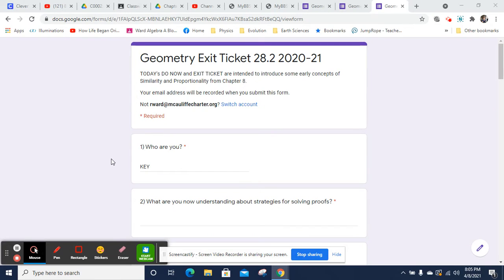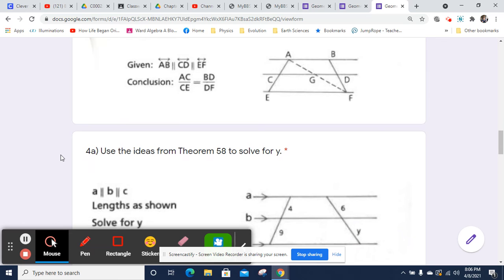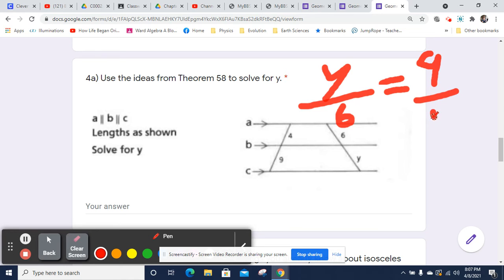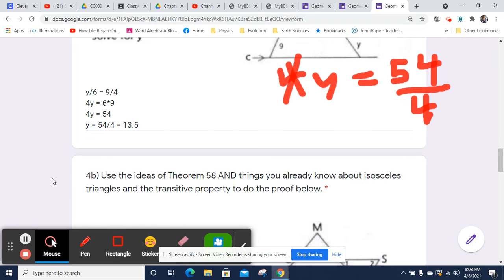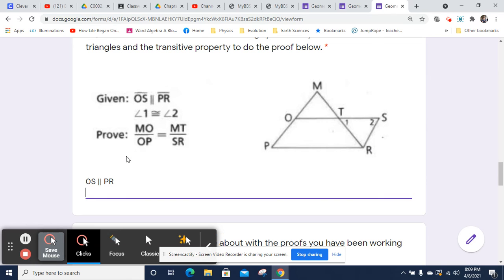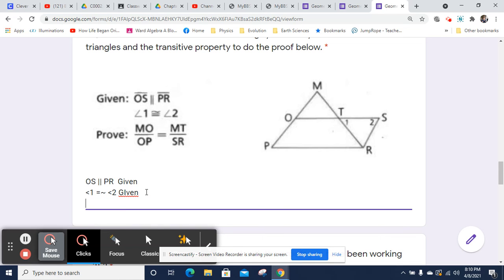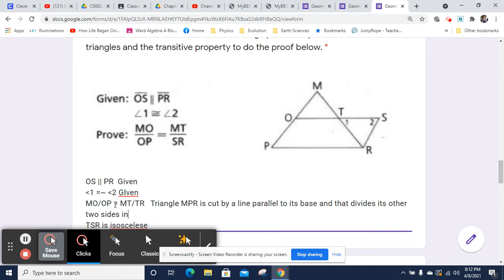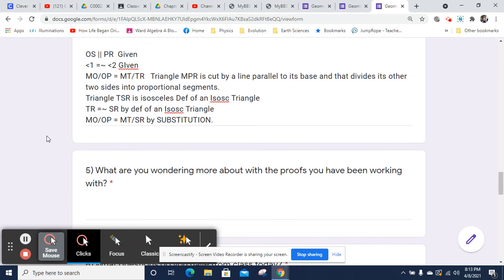Geometry Exit Ticket 28.2 Video Key